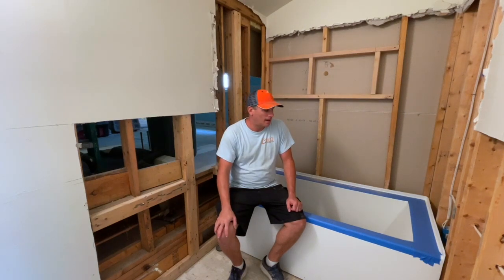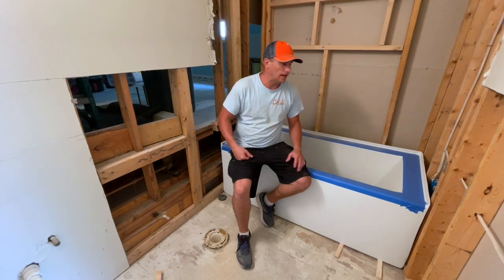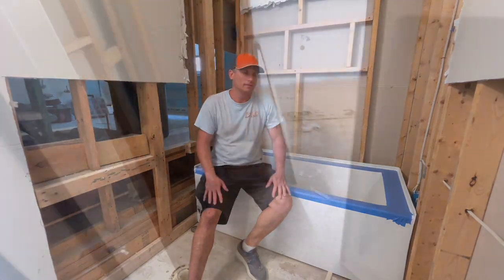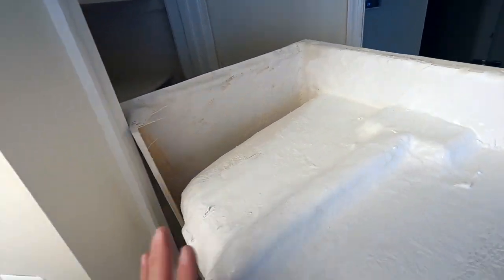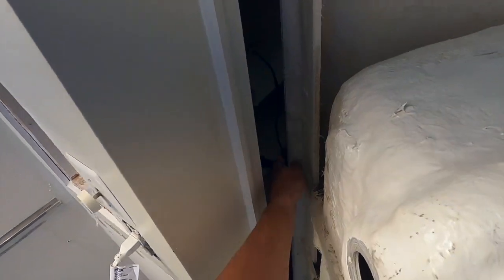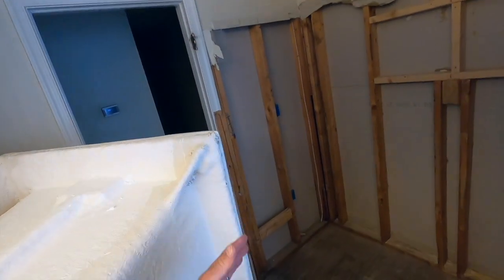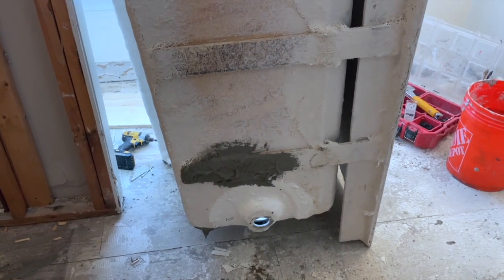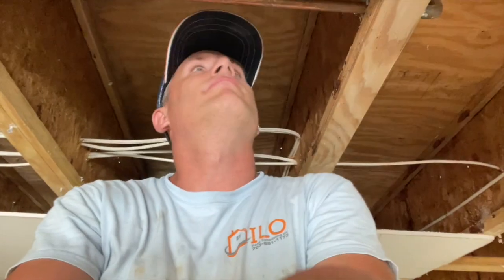Installing a HYDRO SYSTEMS 60" Alcove tub with apron